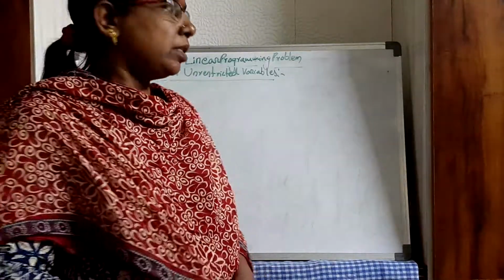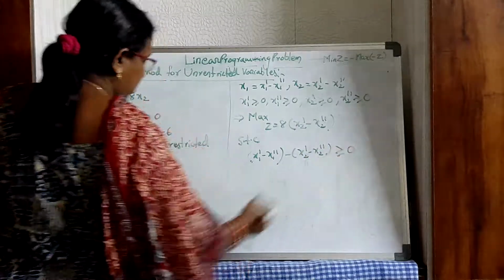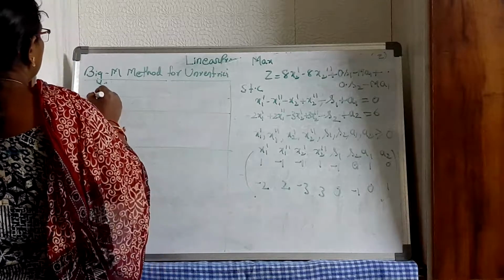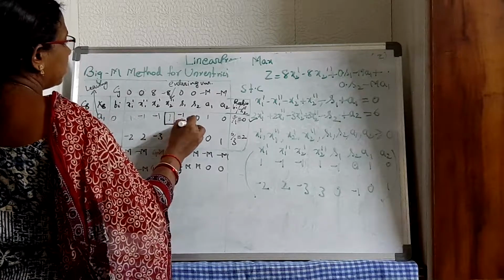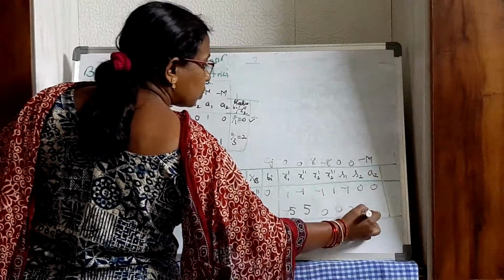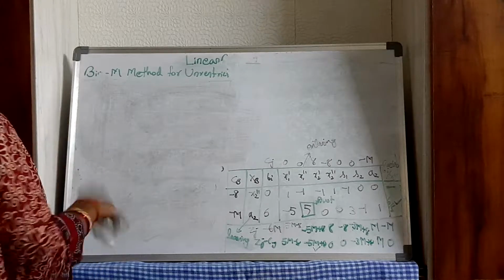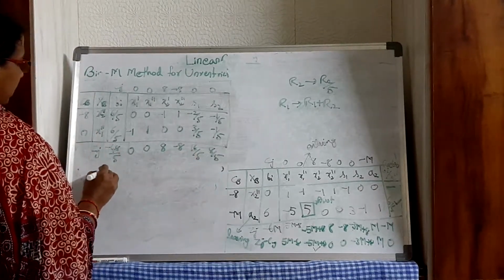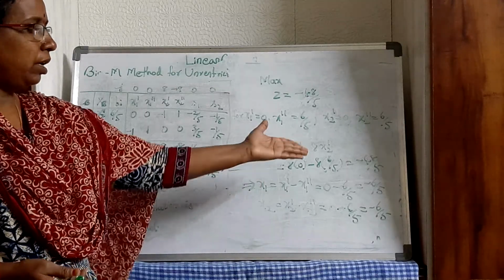Big M Method Unrestricted Variables